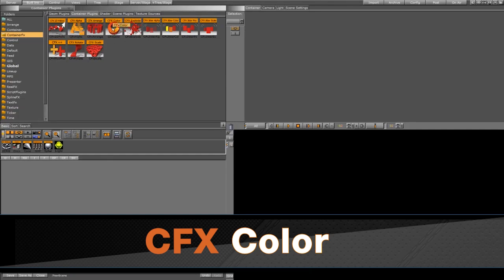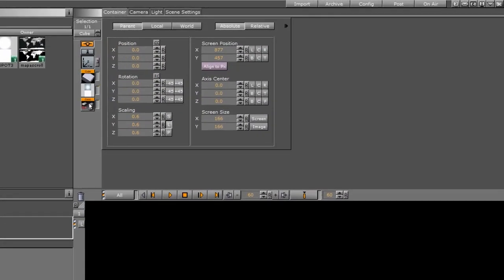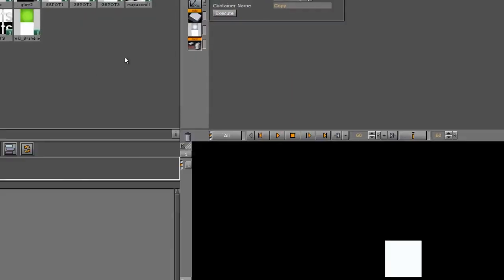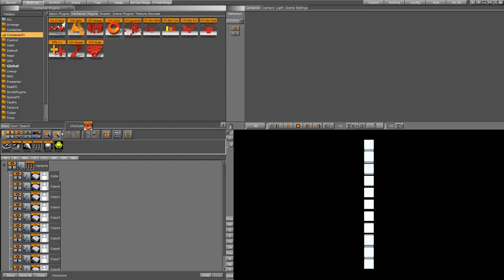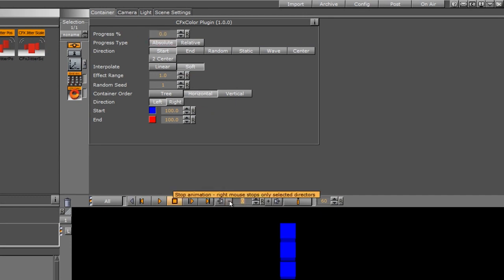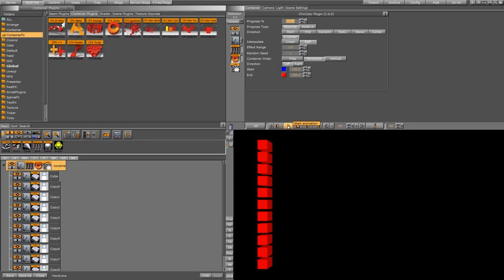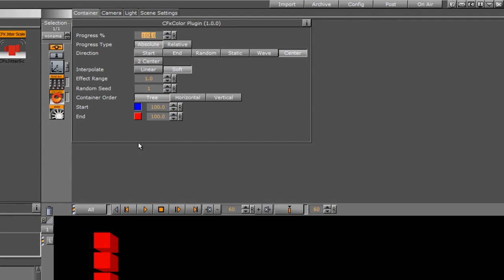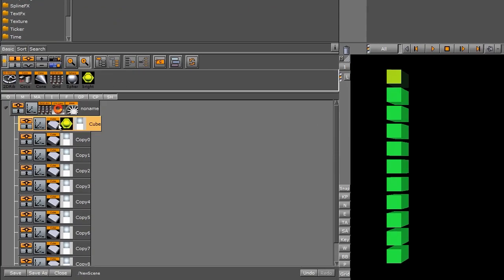Vizrt 3 Container FX Color Plugin Tutorial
How to use the Vizrt Container FX Color plugin.

The Vizrt Container FX Color plugin allows you to change a series of containers from one color to another. For example, if you have a series of containers or primitives spread out in 10 columns, you'll be able to set key frames to start with one color and then change to another. This video gives you the in depth overview of how the Container FX Color plugin works.

To use this plugin, you'll need a top level group with a series of sub containers or primitives underneath that top most group. The top most group is where you must drag the Container FX Color plugin in order for it to work. The plugin will affect every sub container beneath that group. Once you're in the editor, you can set key frames with the progress % option and have the color change from one to another. There is a built in color selector within the editor so you can choose your colors from right inside the plugin.